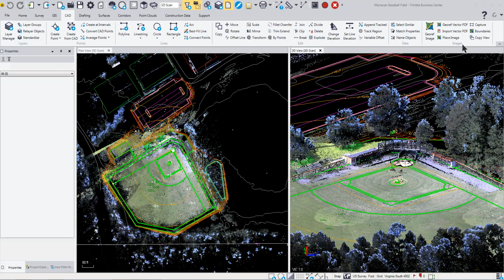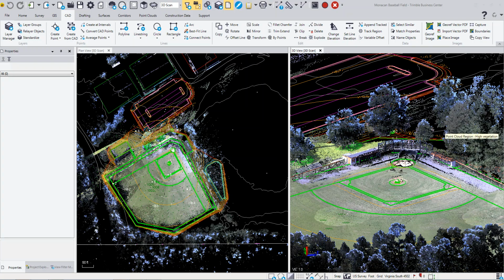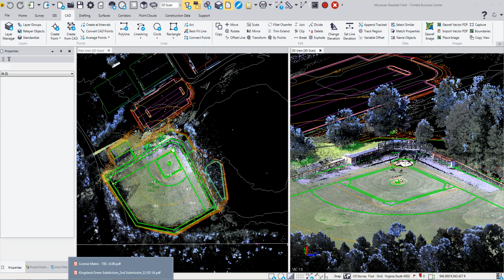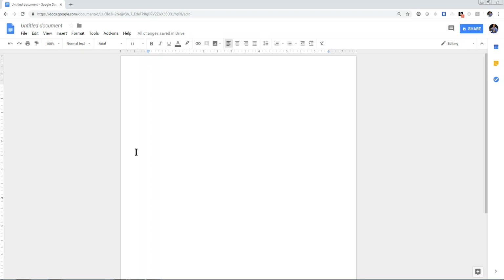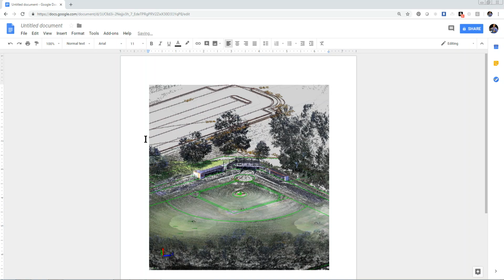TBC - Copy View - Survey Intermediate Edition Commands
The copy view command in Business Center allows users to duplicate any view, such as a 3D view, and copy it to the clipboard for easy pasting into documents like Word, Google Docs, or emails. This feature eliminates the need for external tools like Snagit or other snipping tools. To use the command, simply click on 'copy view,' and it will create a copy of the current view. The process may take a few seconds, especially if working with large data sets like point clouds. Once copied, users can paste the image into their desired document or spreadsheet by right-clicking and selecting paste. An interesting feature is that the background color changes from black to gray, making it more visually appealing and suitable for various document backgrounds.